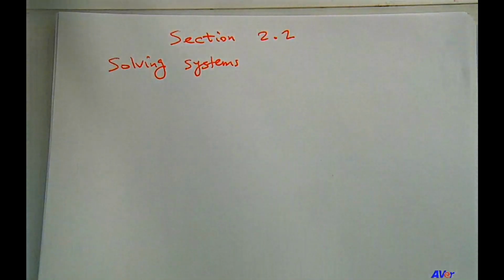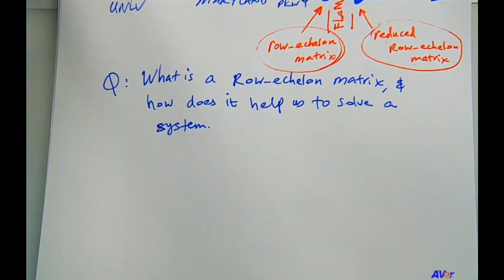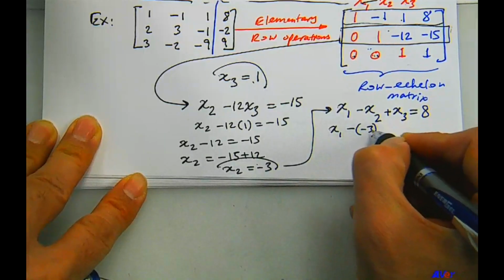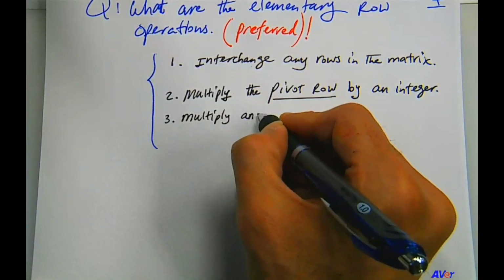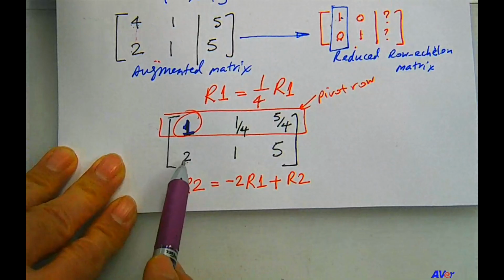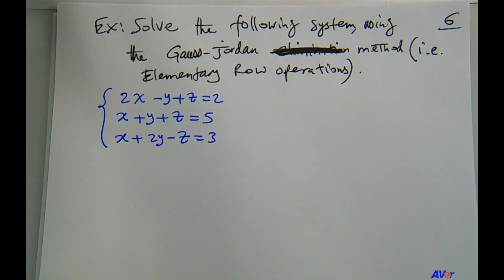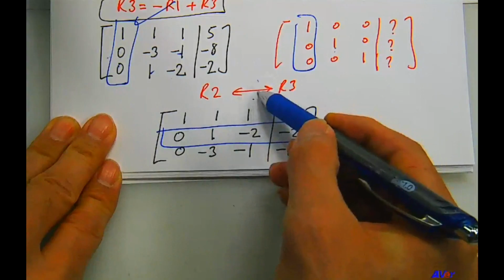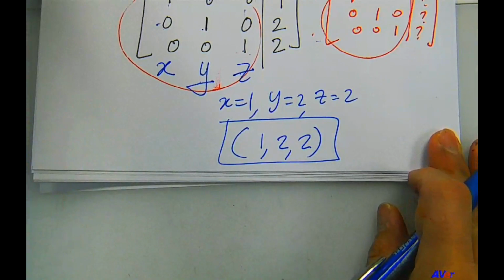MATH 132 Section 2.2